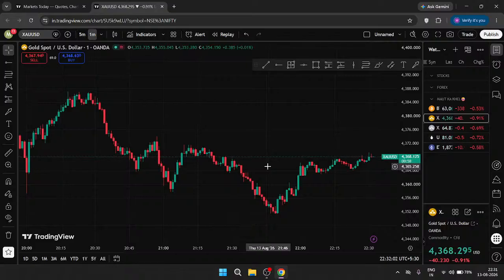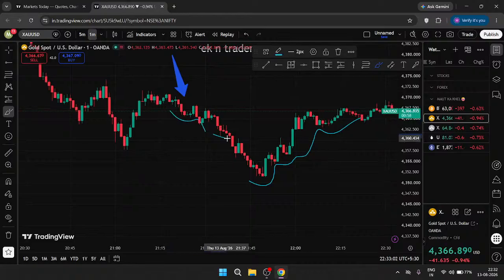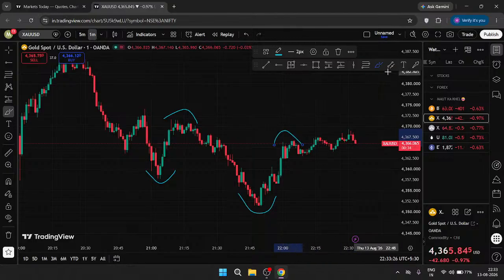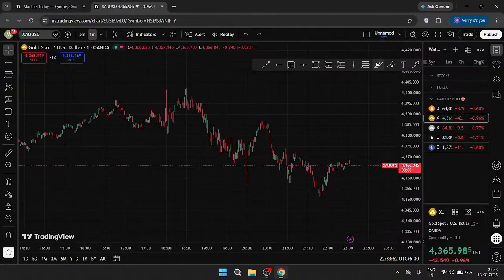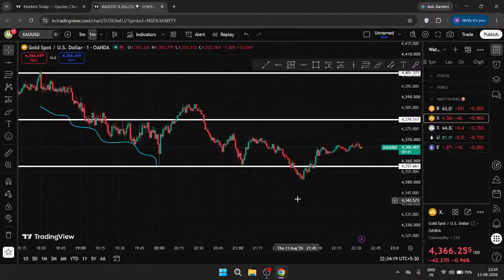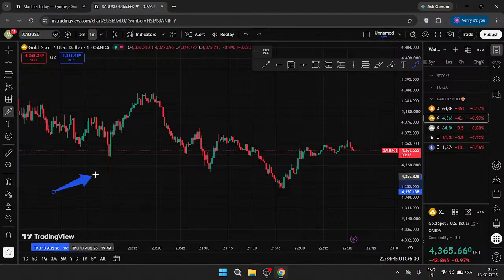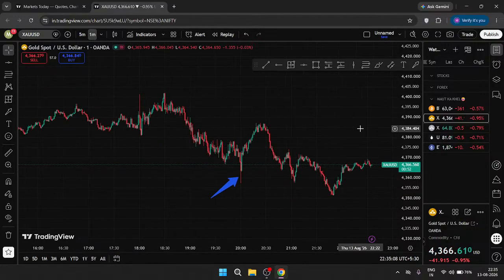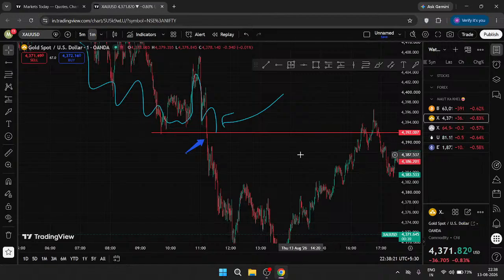forex masterclass live